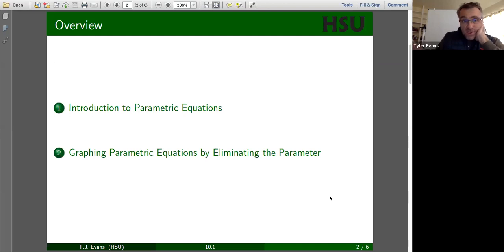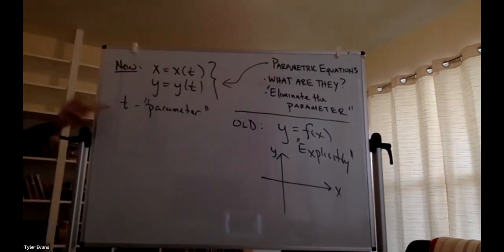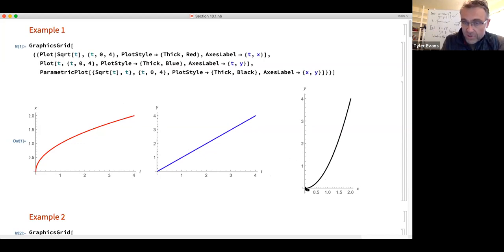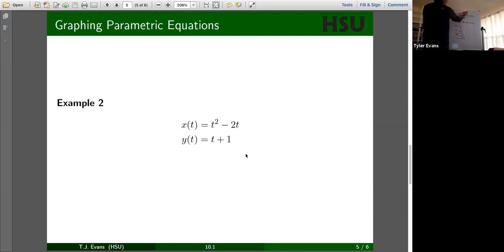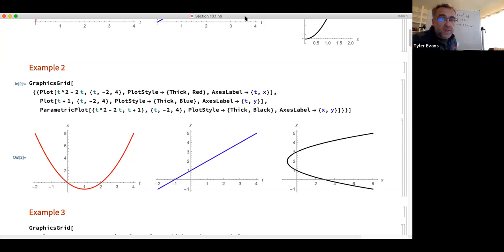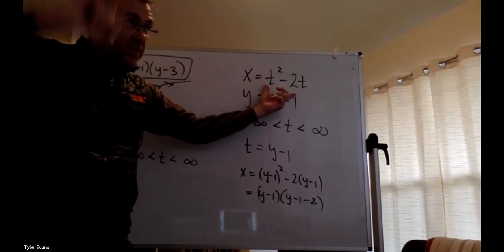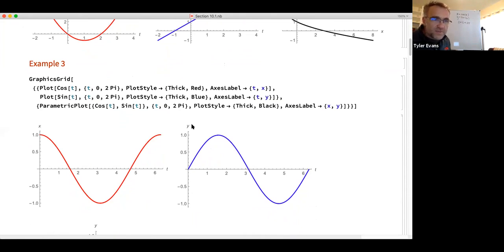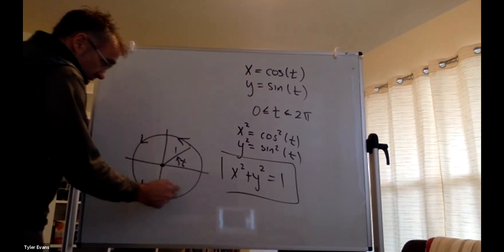MATH 110 - Section 10.1 (day 1) Graphing Parametric Equations V1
This lecture introduces parametric equations and a technique to graph them.